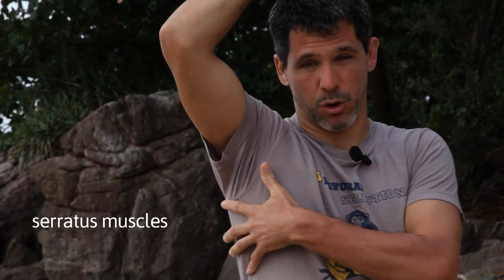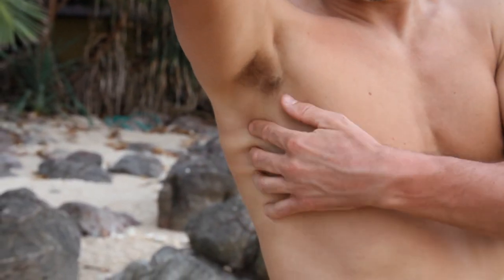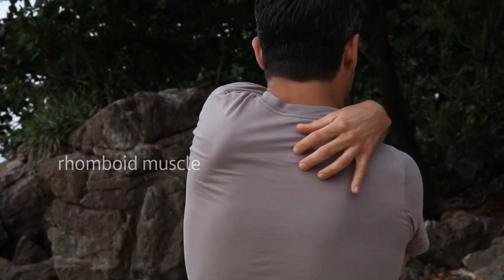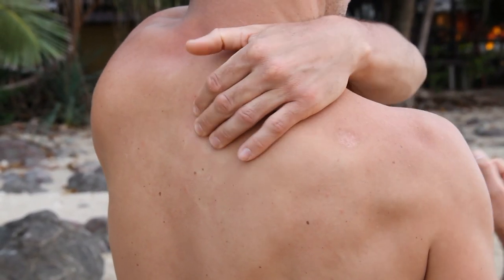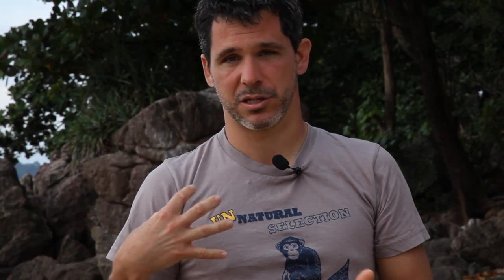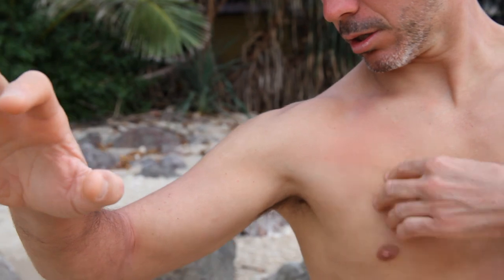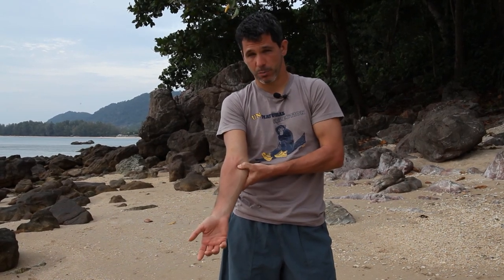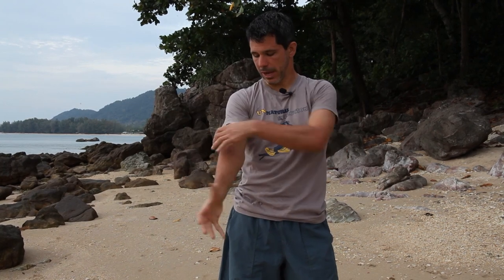Shoulder Injuries (2/2) | Health & Injury Prevention (ep. 10)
Learn natural and effective ways to treat and prevent rotator cuff pain and injuries with Dr. Steve Gangemi.

The Sock Doc, Steve Gangemi, talks us through how we can prevent and treat injuries. Part of Flow | Academy.

Visit Flow's homepage on YouTube, the only source for the web's greatest dance and Urban Sports videos:
And follow Flow on Twitter for up to the second updates

Credits:
Special thanks to Dr. Steve Gangemi

Flow: Join the movement.

Visit Flow's homepage on YouTube, your destination for the web's greatest Urban Sports videos: